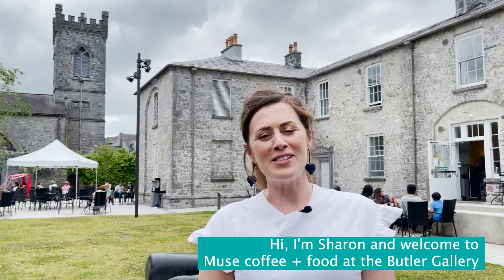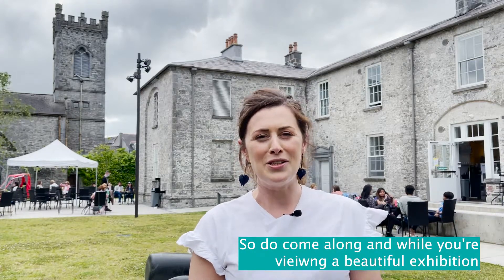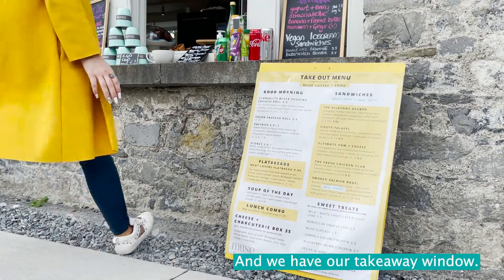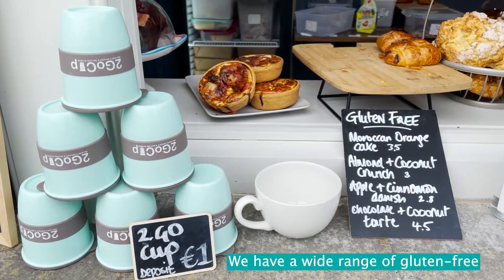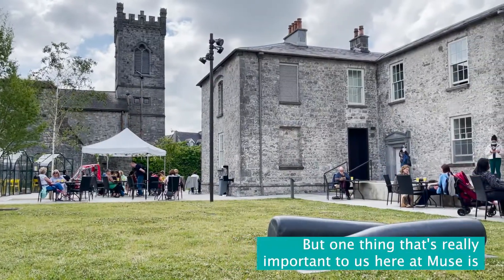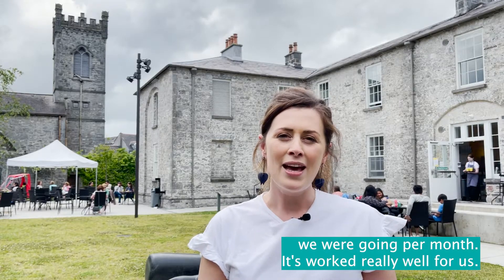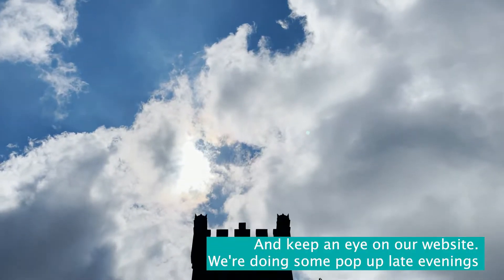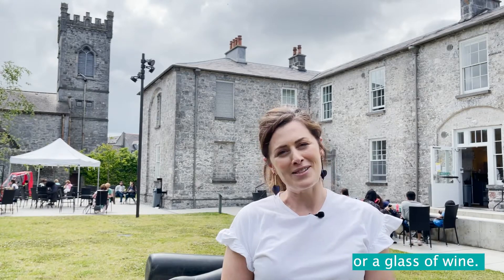How Kilkenny's MUSE coffee + food nailed idyllic outdoor dining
Ireland's outdoor summer is proving tricky to navigate due to changeable weather but Sharon Quinn and her team at MUSE coffee + food have cracked the code when it comes to idyllic outdoor dining.

Nestled in the scenic grounds of Butler Gallery, MUSE coffee + food allows people to reserve chic glass pods in which to enjoy lunch or brunch, while still being able to take in uninterrupted views of the gallery's considered grounds.

To keep Kilkenny free from single-use litter, Sharon implemented 2GoCup's deposit & return scheme and enthused: "People love it!"

She also teased Muse's upcoming late evening events as part of the Kilkenny Arts Festival so be sure to keep an eye on musecoffeefood.ie!

To join 2GoCup's community today visit: 2gocup.ie